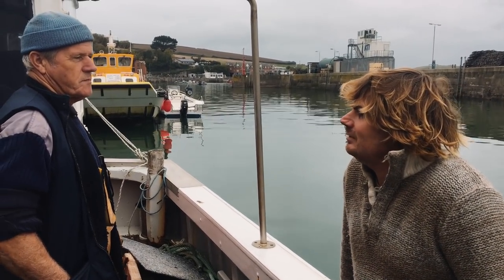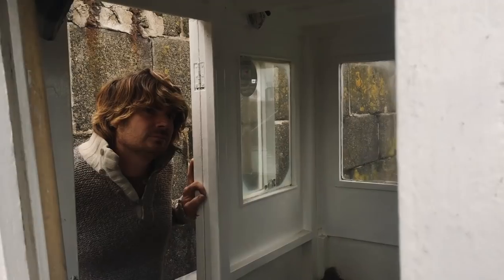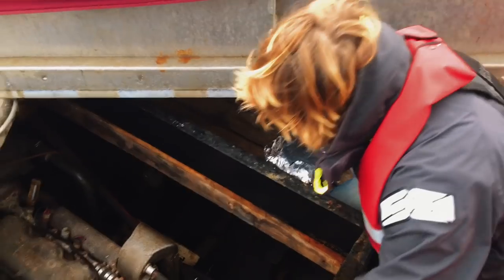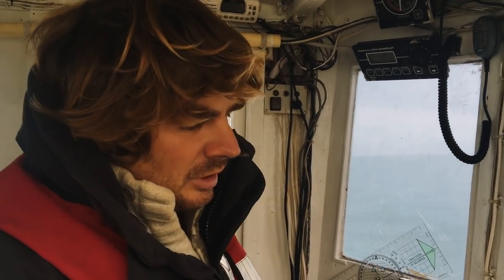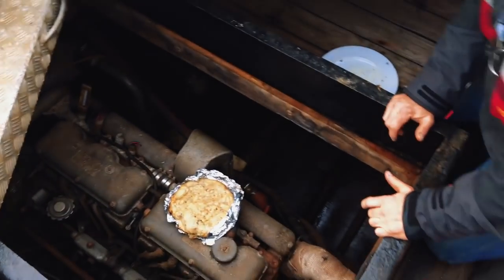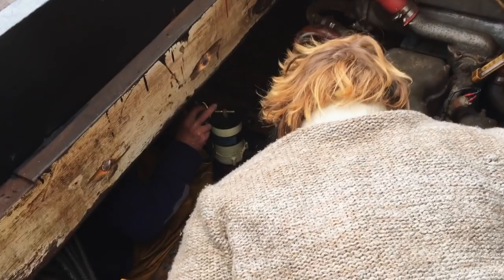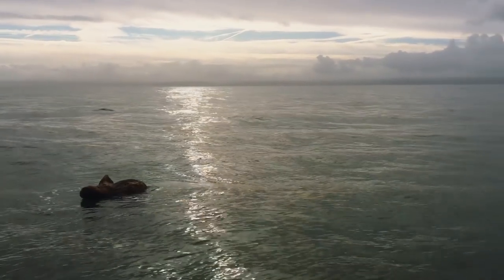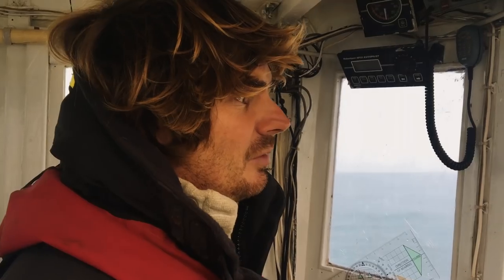The Yacht Delivery of Fishing Vessel Elinor Roget - Padstow to Aberystwyth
A short film taken during the recent delivery of a 10-metre crabbing vessel called Elinor Roget from Padstow to Aberystwyth.

We provided a very experienced skipper and crew to carefully deliver her to her new home in Wales.

Here's what the owner said:

"Thank you for an efficient hassle free delivery. Much appreciated!"